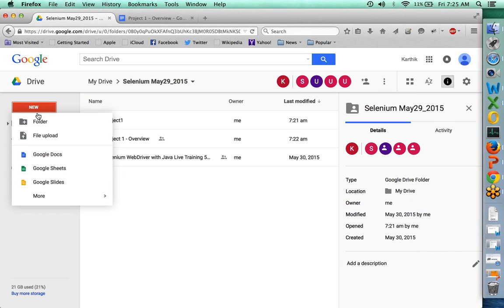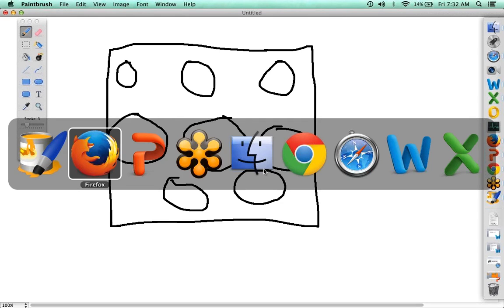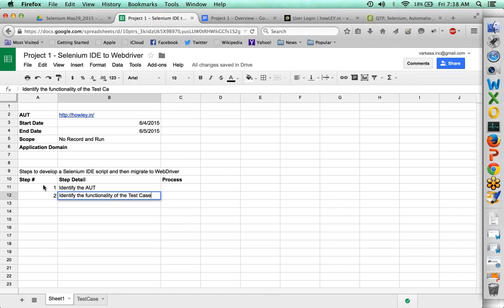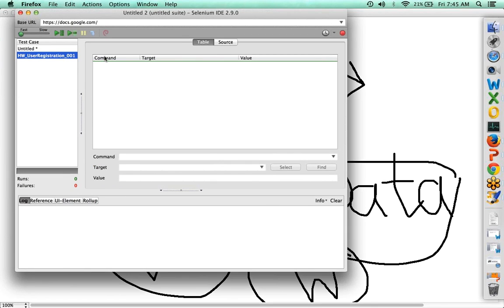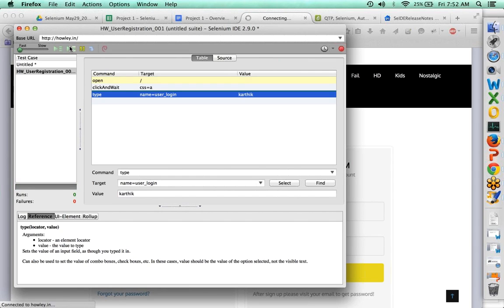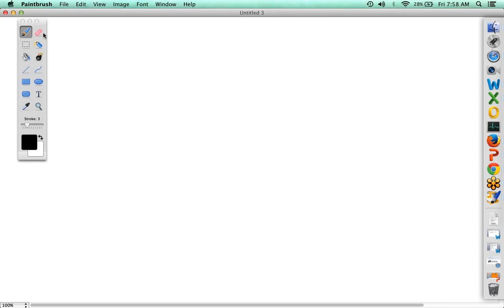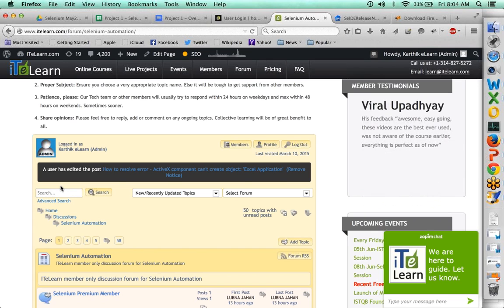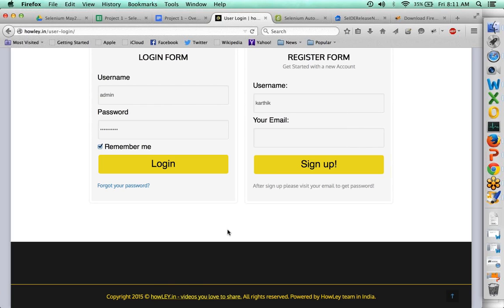Selenium Webdriver With Java Live Training 6 5 15, 7 20 Am 1